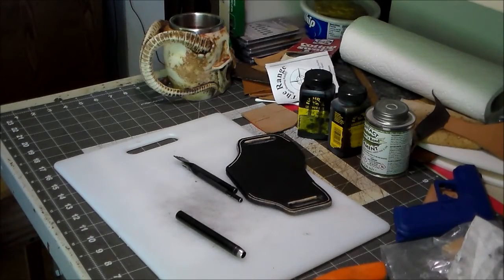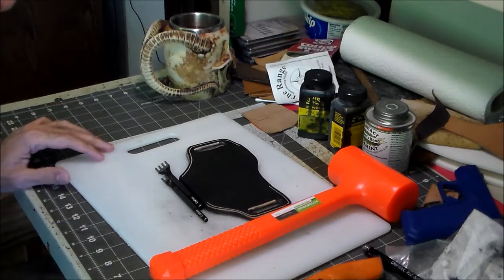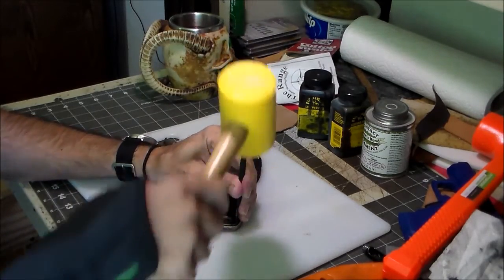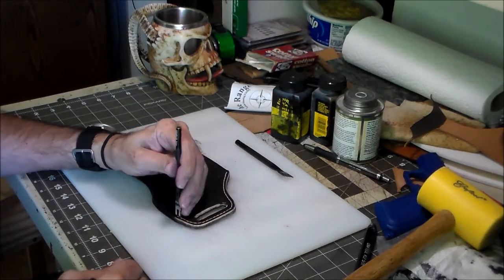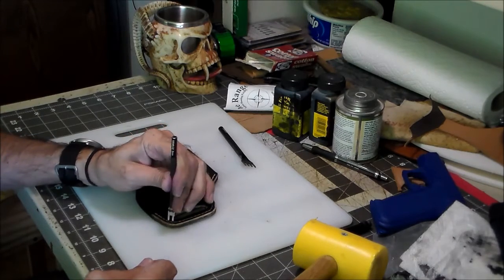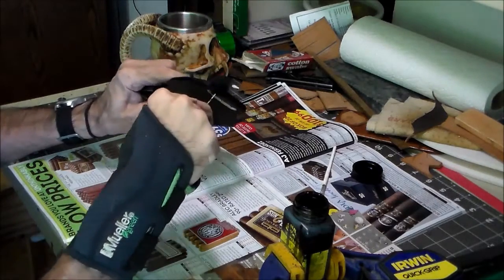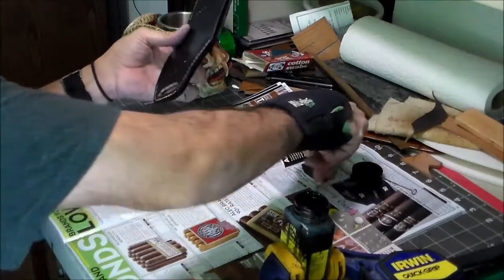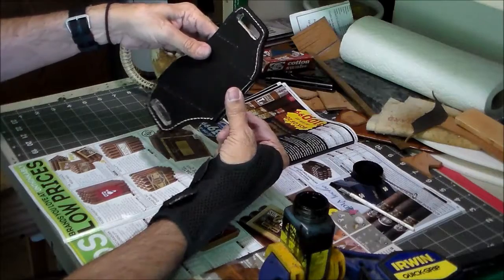Part 6-11: Punching Stitch Holes and Touching Up Dye